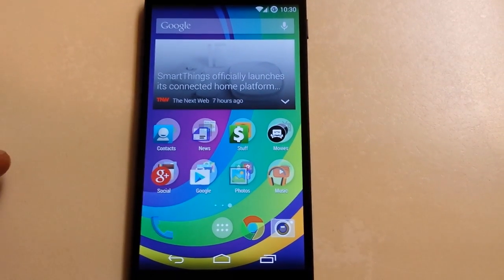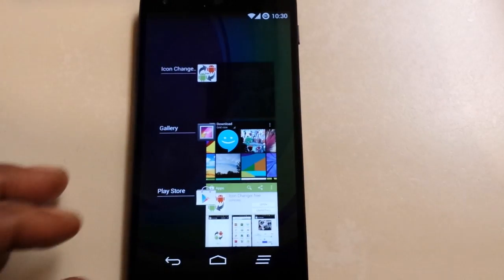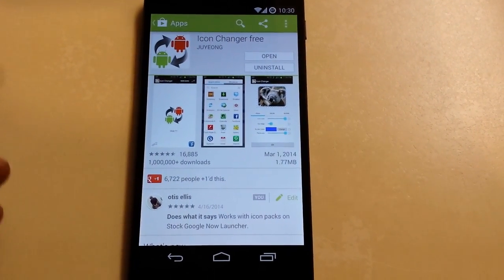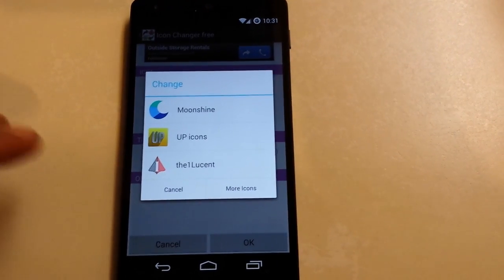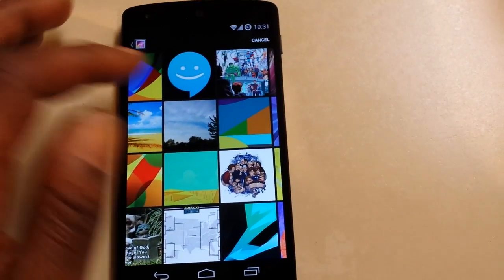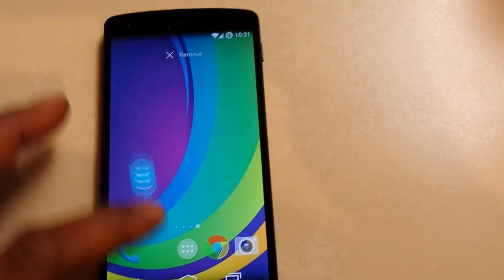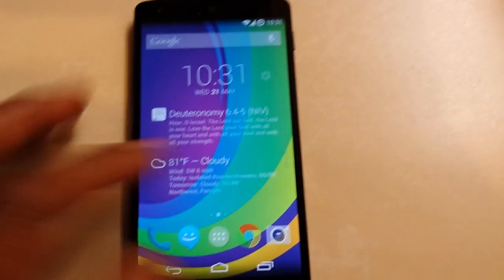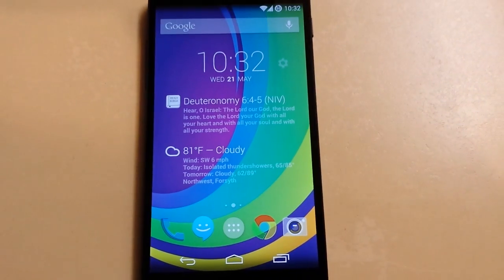Free Android Icon Changer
Free Icon Changer App that works on Google Now Stock Launcher without Root.
Link to blue messaging icon.